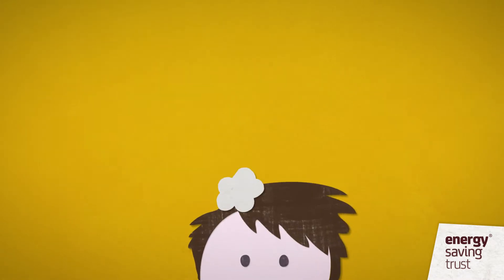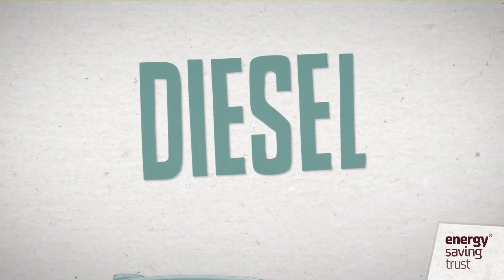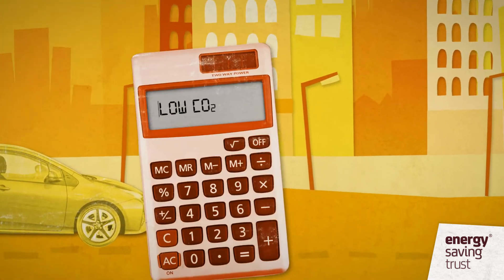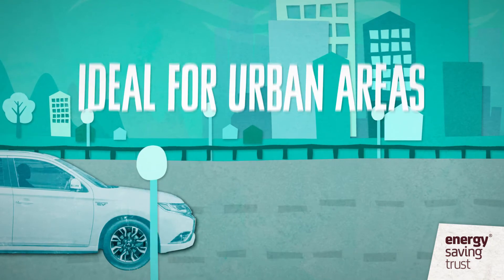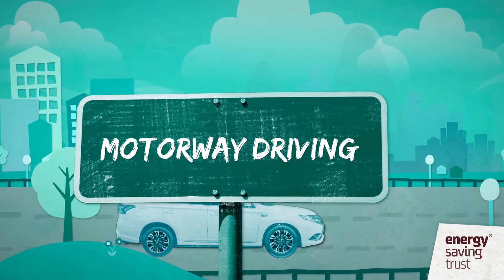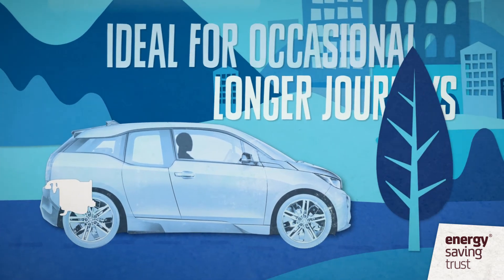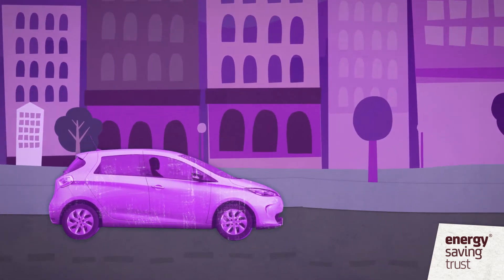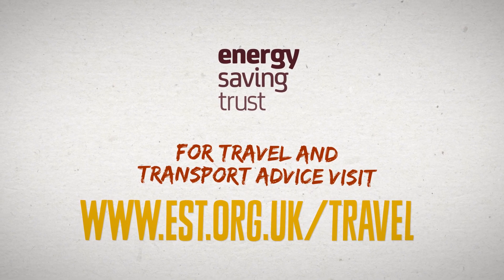Company car choice guide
Is your company car due for replacement?

Robert Llewellyn, of Red Dwarf and Scrapheap Challenge fame, outlines which vehicle technologies are likely to be most suitable for different daily driving routines in this animated guide.

Energy Saving Trust also outline how choosing a suitable low emission vehicle could save you money in company car tax and fuel for private mileage as well as the grants which are available.